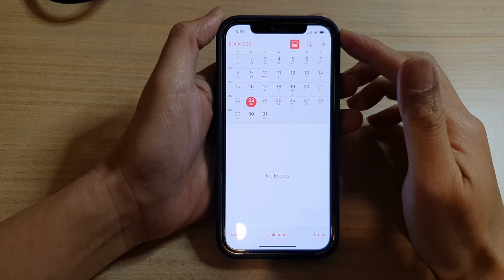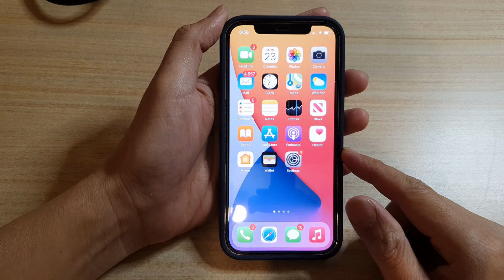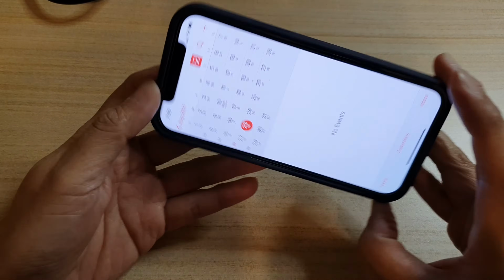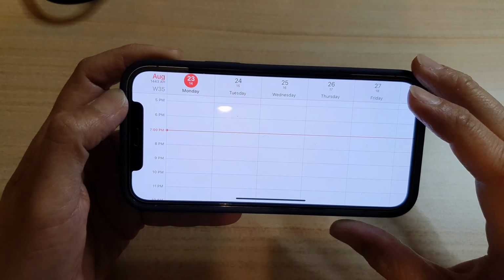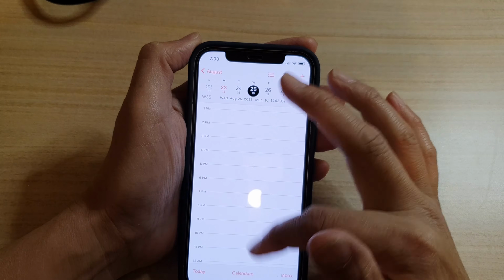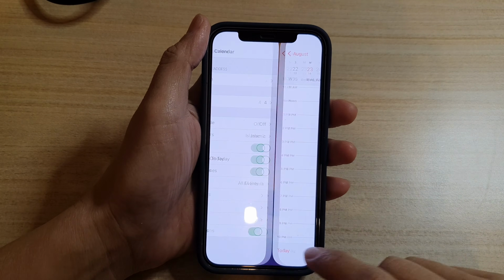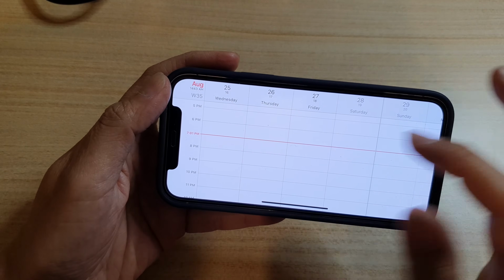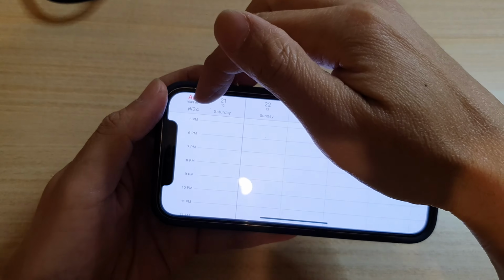iPhone 12: How to View Weekly Calendar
Learn how you can view the weekly calendar on the iPhone 12 / iPhone 12 Pro.